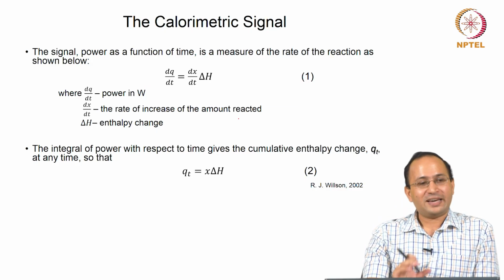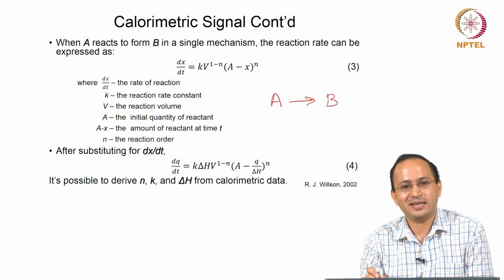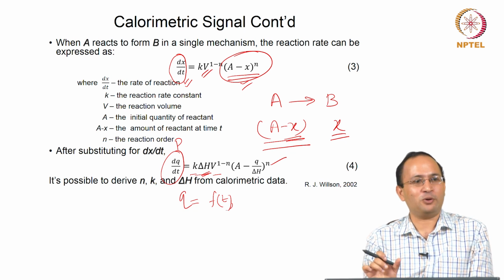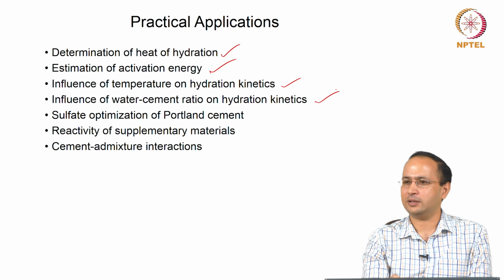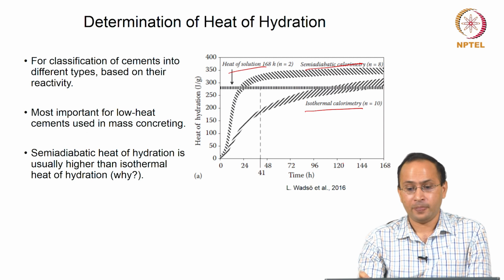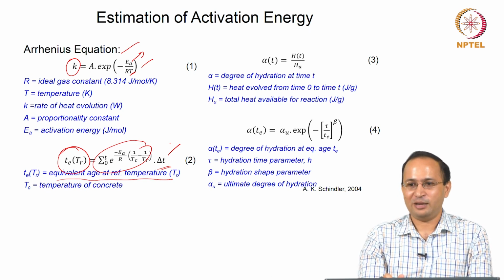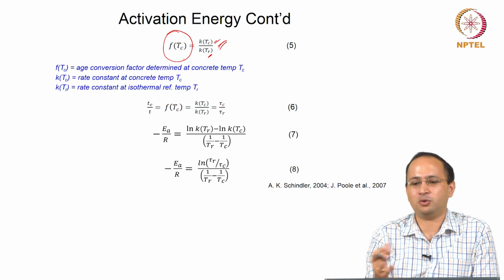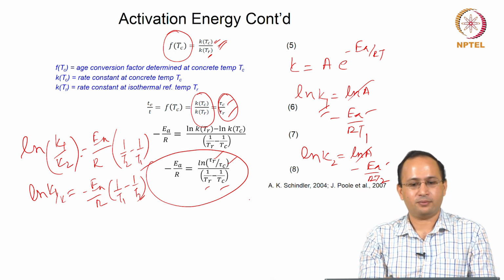#10 Calorimetry | Sample Preparation | Practical Note & Heat of Hydration | Part 2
This lecture explores the applications and calculations related to isothermal calorimetry. Learn how to determine thermodynamic and kinetic parameters from isothermal calorimetric data. Explore the use of modeling and optimization techniques.